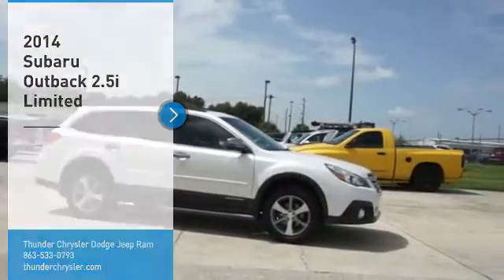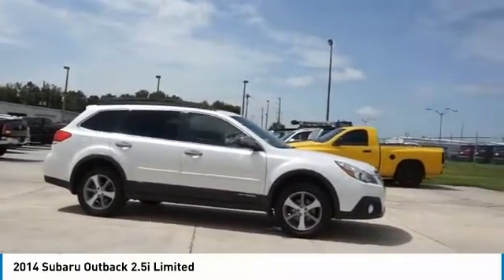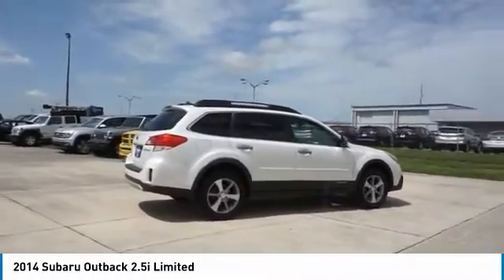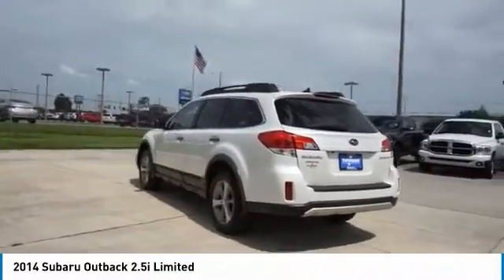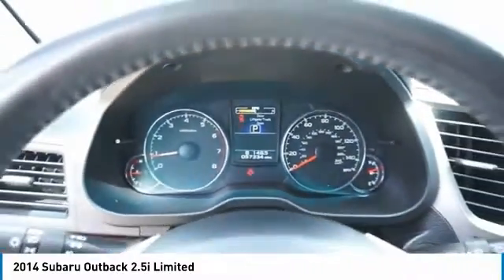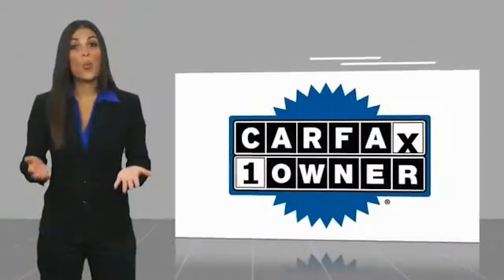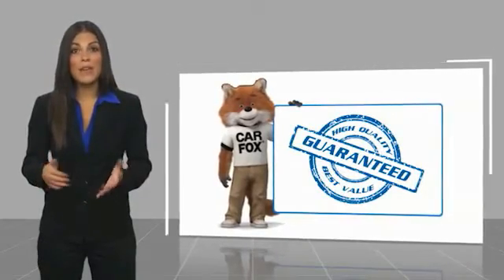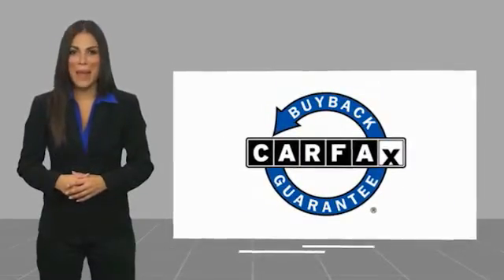2014 Subaru Outback Bartow FL E3292914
2014 Subaru Outback 2.5i Limited

1425 W. Main St.

Clean CARFAX. CARFAX One-Owner.White 2014 Subaru Outback 2.5i LimitedOdometer is 25893 miles below market average!2.5L 4-Cylinder DOHC 16V CVT Lineartronic AWD Recent Arrival!Awards:  * 2014 IIHS Top Safety Pick, Top Safety Pick+   * 2014 KBB.com 10 Best Used SUVs Under $15,000   * 2014 KBB.com 10 Best All-Wheel Drive Cars & SUVs Under $25,000   * 2014 KBB.com 10 Best Used Family Cars Under $15,000 The THUNDER has come to Bartow, Florida! Come feel the difference of a family owned hometown dealer. Come and get...THUNDER STRUCK! Fresh Oil Change, Completely Detailed Inside and Out, This vehicle has been put through our 125 point inspection by our ASE Certified Master Technicians. At Thunder Chrysler, we carry the cleanest, lowest mileage vehicles that we can find! We pride ourselves in offering the best vehicles at fair prices! Thunder Chrysler is proudly serving.. Bartow, Lakeland, Mulberry, Lakeland Highlands, Highland City, Eagle Lake, Wahneta, Auburndale, Winter Haven, Homeland, Fort Meade, Bradley Junction, Plant City, Kathleen, Lake Wales, Tampa, Orlando. We also service the following States... Georgia, Alabama, South Carolina & more. *Price excludes tax, tag, dealer installed options, $69 electronic filing fee and $699.00 dealer documentation fee.Price guarantee may require VIN/stock number information to ensure accuracy. Please contact dealer for full disclosure on all pricing.